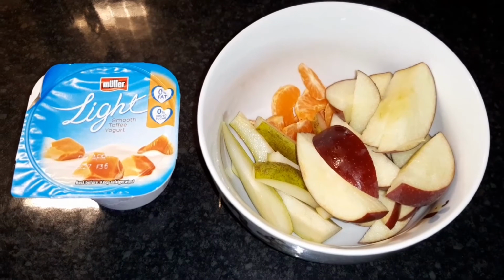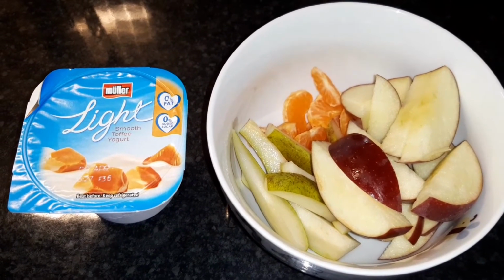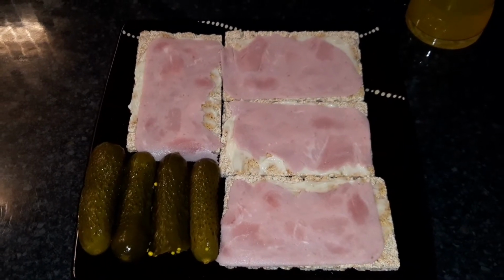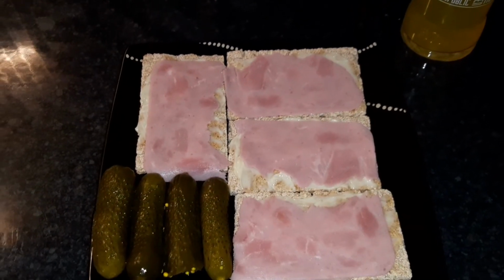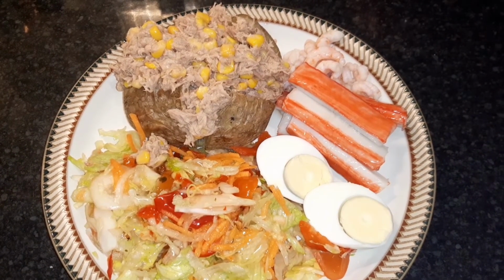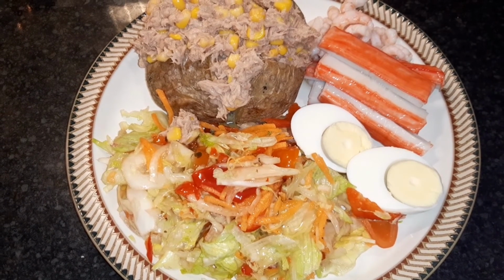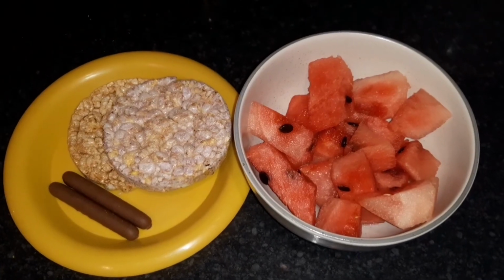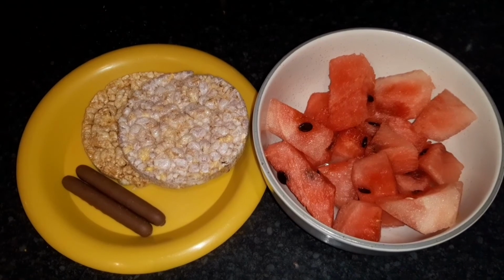W.I.A.T on slimming world-Tuesday 16th March 2021